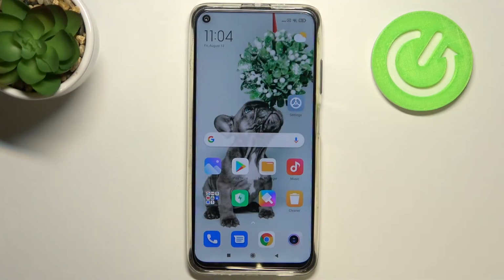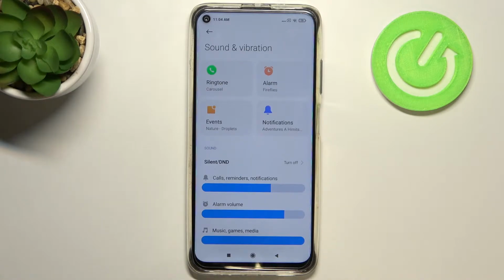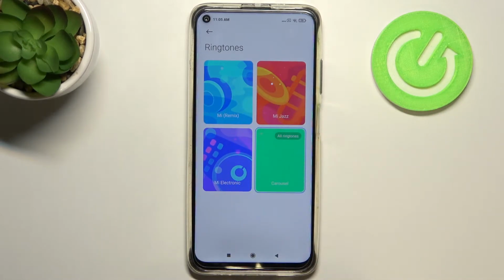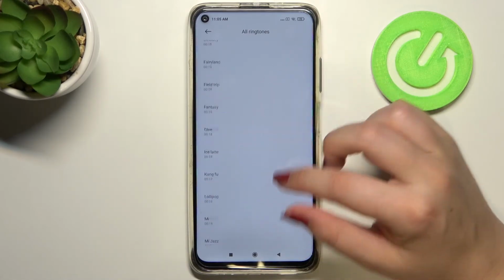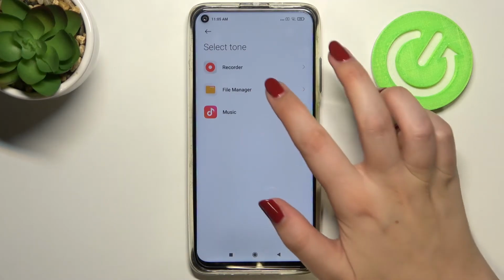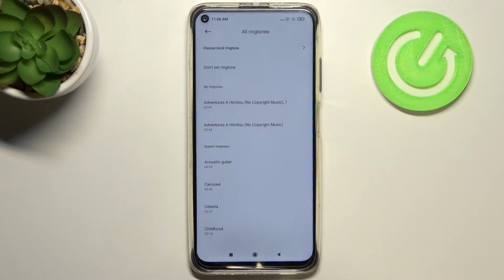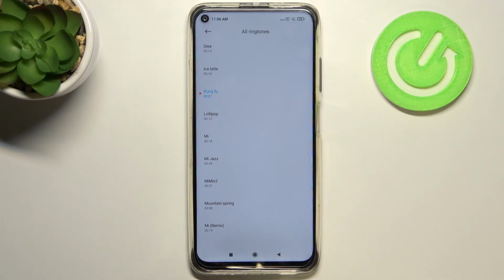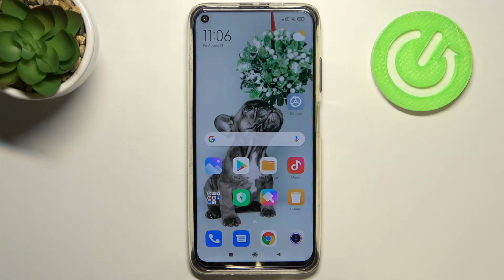How to Change Ringtone on XIAOMI Redmi Note 9T – Set Up Call Melody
Find out more info about XIAOMI Redmi Note 9T:
Open this tutorial if you want to know how to change the ringtone on XIAOMI Redmi Note 9T. Our specialist will show you how to enter the sound and vibration settings in your XIAOMI device, and then show you where to find the list with all the default ringtones. Select a new melody and change the default ringtone. Visit our YouTube channel and learn how to manage all sounds on your XIAOMI Redmi Note 9T.